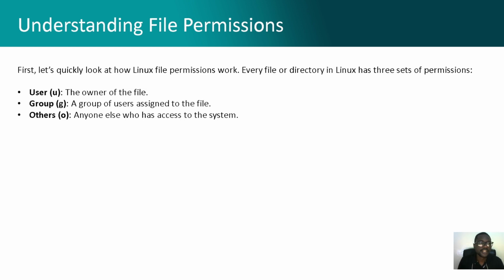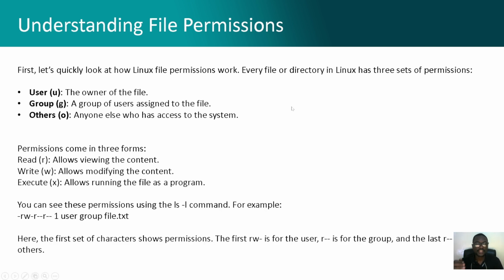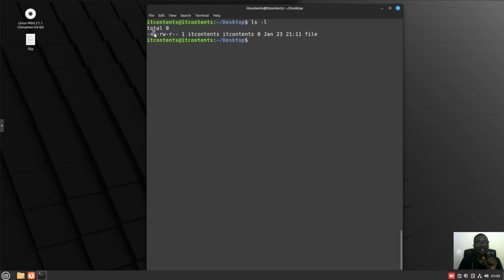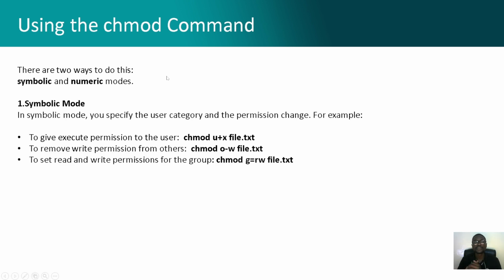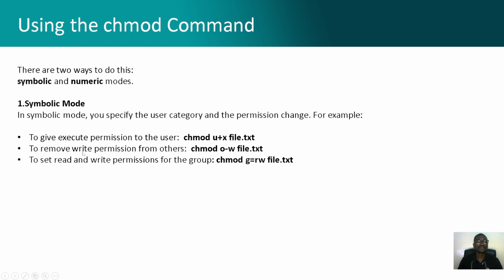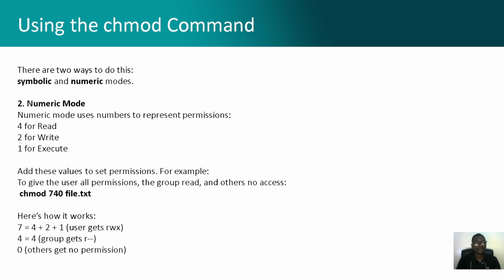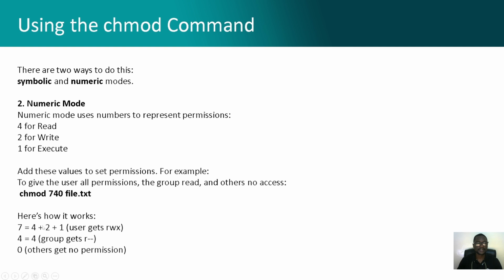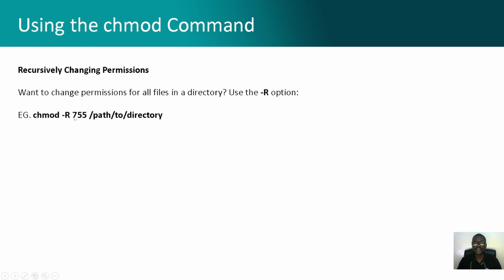CHMOD Command in Linux 5 minutes Master FILE PERMISSIONS Like a Pro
Linux crush course, Learn the essentials of the chmod command in Linux in just 3 minutes! This concise guide explains how to manage file and directory permissions using symbolic and numeric modes, the meaning of read, write, and execute permissions, and how to apply changes recursively. Perfect for beginners and those looking to enhance their Linux skills.